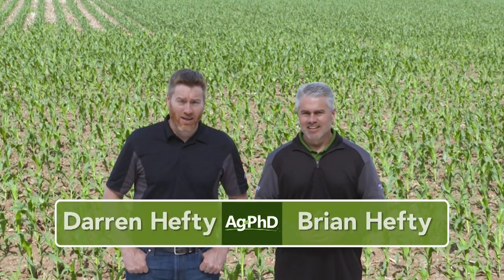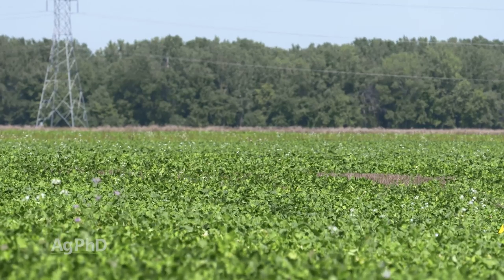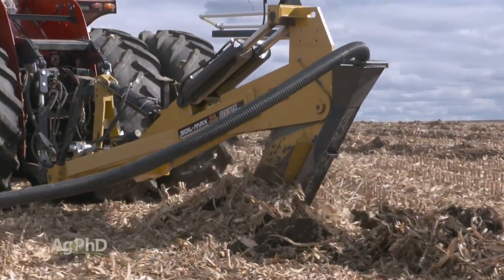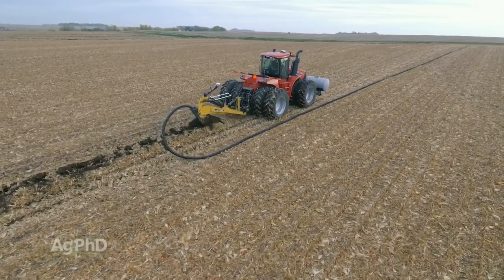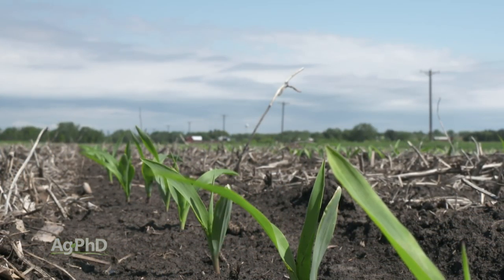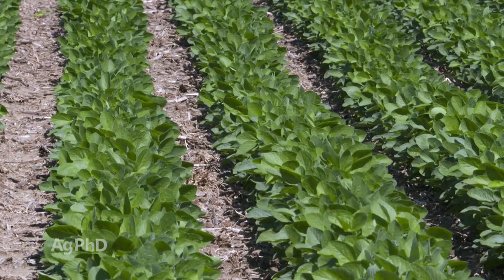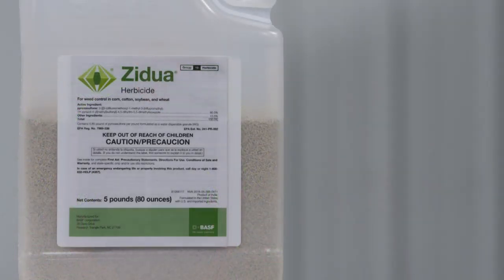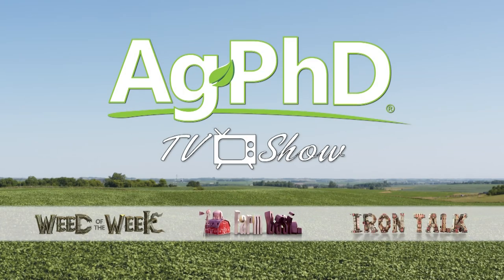Ag PhD Show #1111 (Air Date 7-21-19)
This week on Ag PhD, Brian & Darren Hefty discuss cover crops, tile, natural products, AC maintenance and more! Enjoy the show.